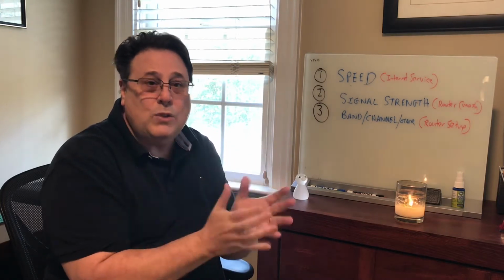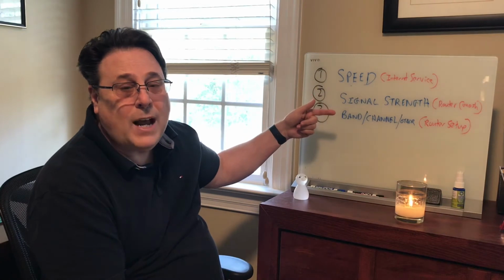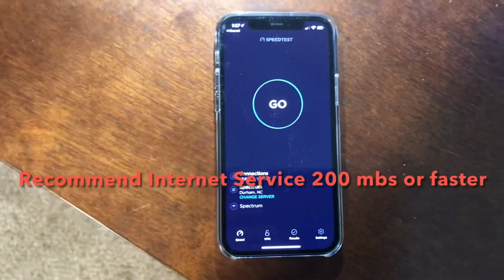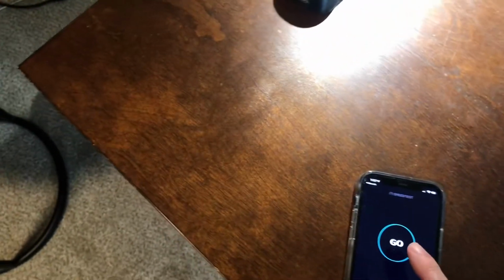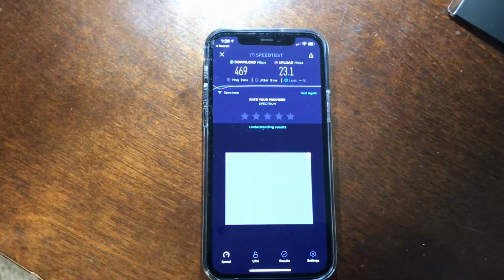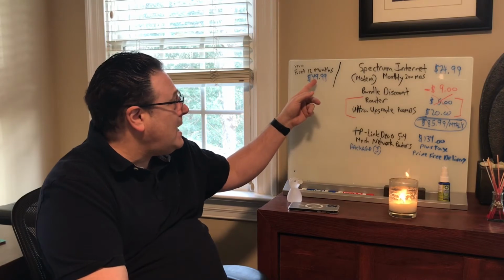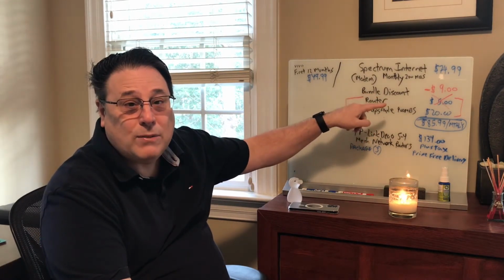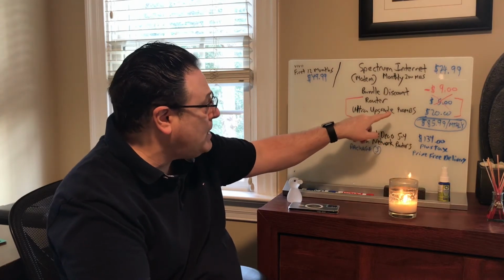How to get the Best Performance from your Home Wireless Network - Video 1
How to get the Best Performance from your Home Wireless Network including fixing issues. Video 1 of 3

Video 1: Overview, Price and Speed
Video 2: Signal Strength, Bands & Channels
Video 3: All About Mesh Networks